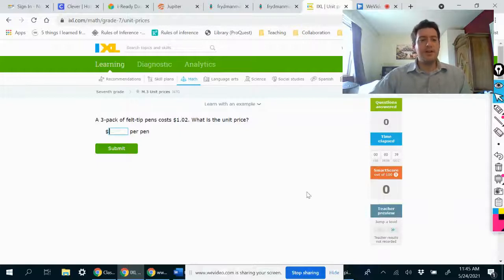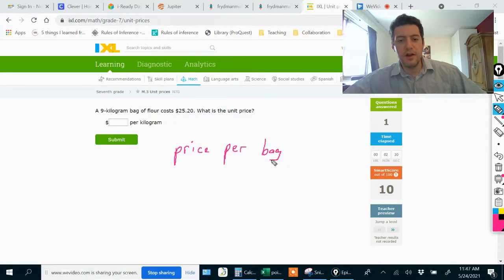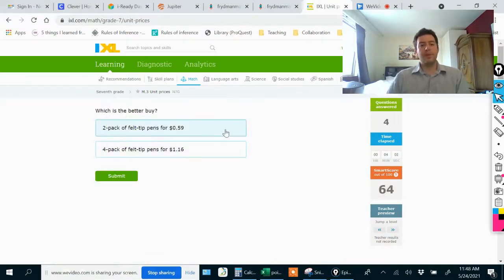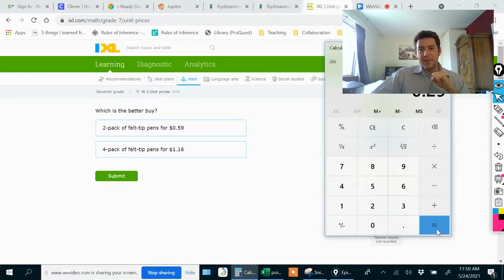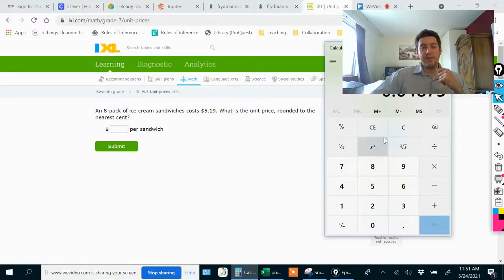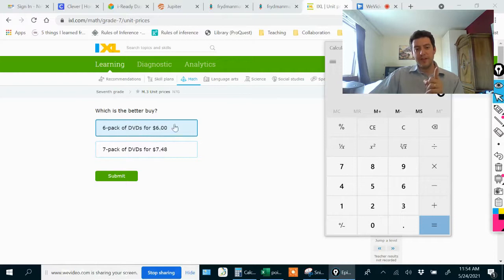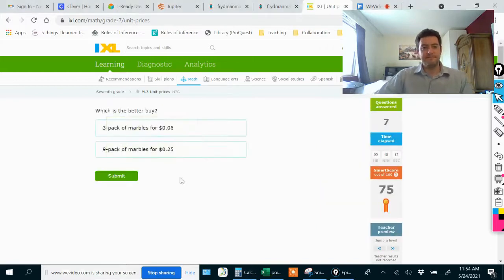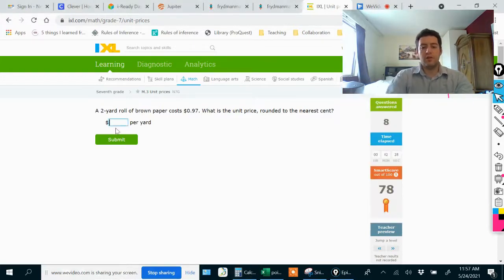IXL - Unit prices